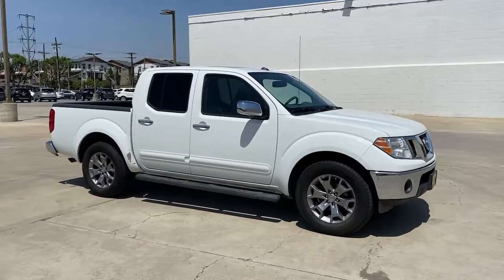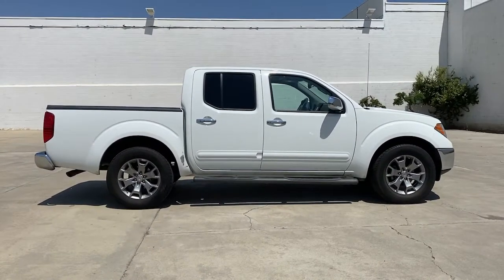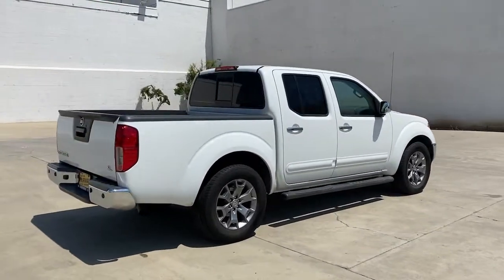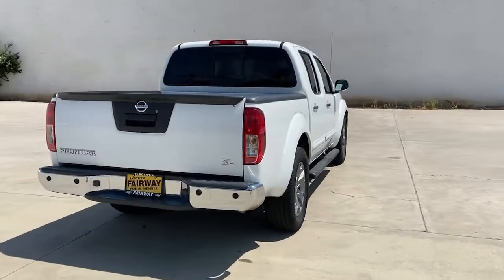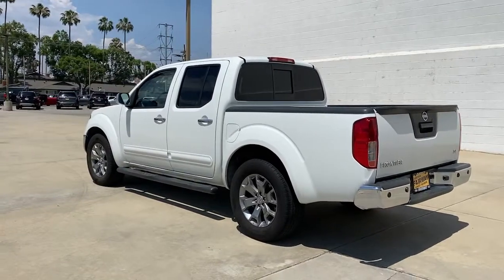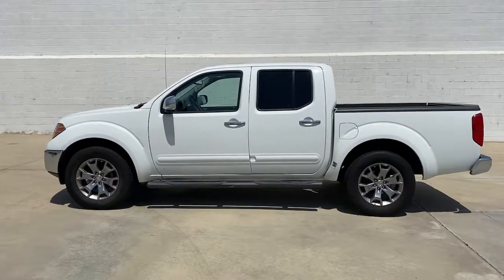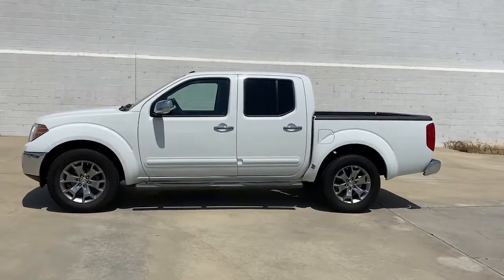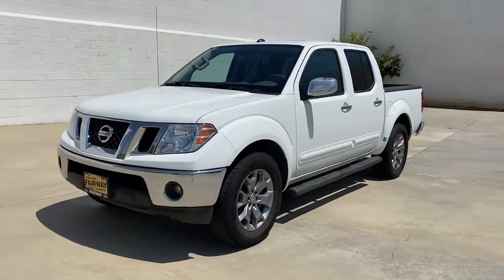2019 Nissan FRONTIER Orange County, Placentia, Yorba Linda, Orange, Fullerton, CA 0210545A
Glacier White Used 2019 Nissan FRONTIER available in Orange County, California at Fairway Ford. Servicing the Placentia, Yorba Linda, Orange, Fullerton, CA area.

Fairway Ford
1350 E Yorba Linda Blvd

Boasts 23 Highway MPG and 16 City MPG! Carfax One-Owner Vehicle. Dealer Certified Pre-Owned. This Nissan FRONTIER boasts a Regular Unleaded V-6 4.0 L/241 engine powering this Automatic transmission.*Options:*STANDARD*Know You're Making a Reliable Purchase *According to Carfax's history report: Carfax One-Owner Vehicle, No Damage Reported, No Accidents Reported. Fairway Ford Group level - Do not use for Pricing Analysis graded the Overall Condition of this vehicle as Excellent. This vehicle has never been smoked in!*Stop By Today *Test drive this must-see, must-drive, must-own beauty today at Fairway Ford Group level - Do not use for Pricing Analysis, 1350 E Yorba Linda Blvd, Placentia, CA 92870.